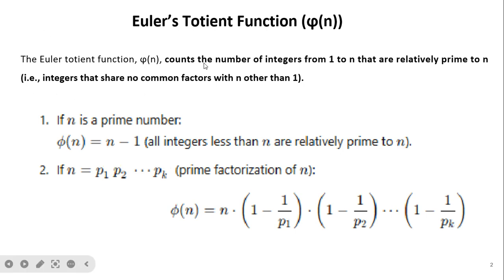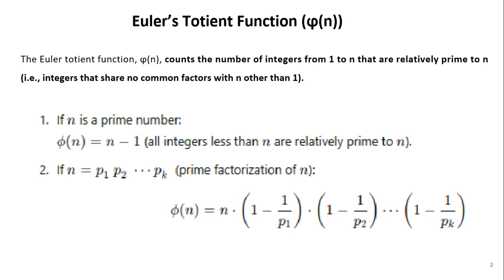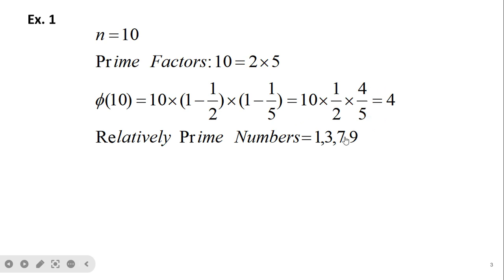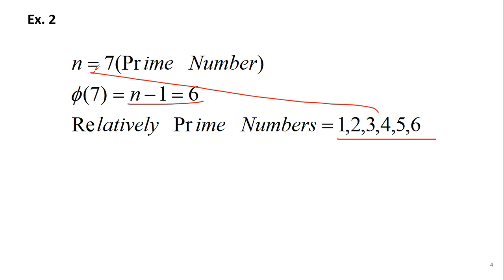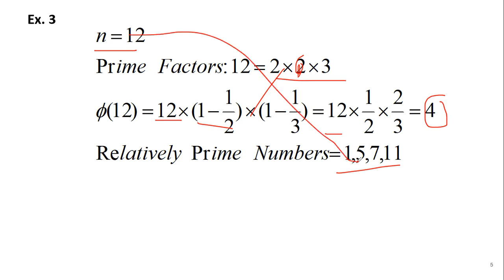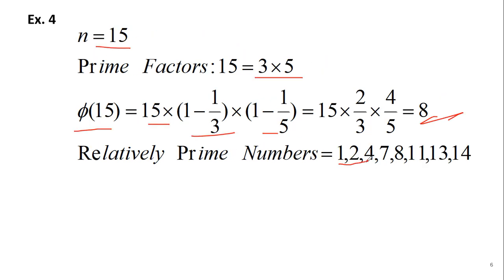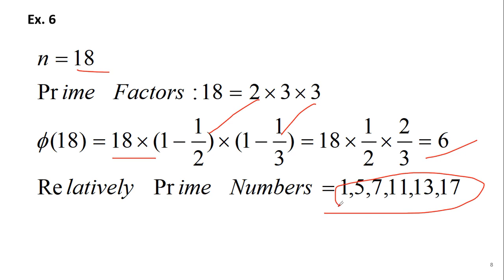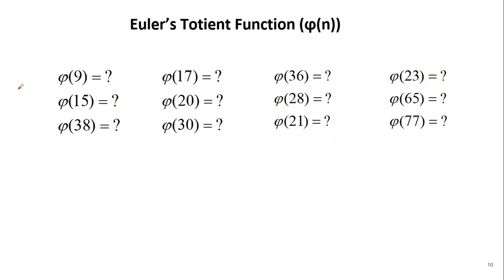Video 12: Cryptography & System Security, Euler Totient Function